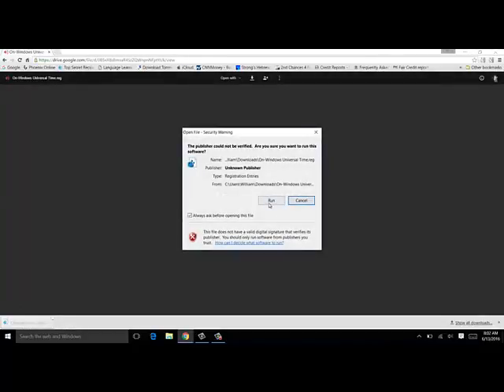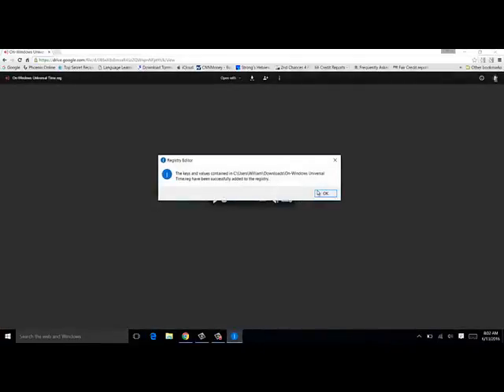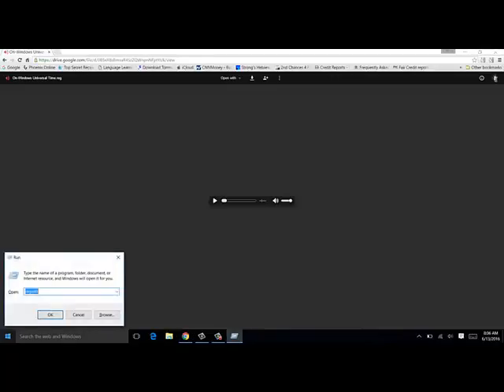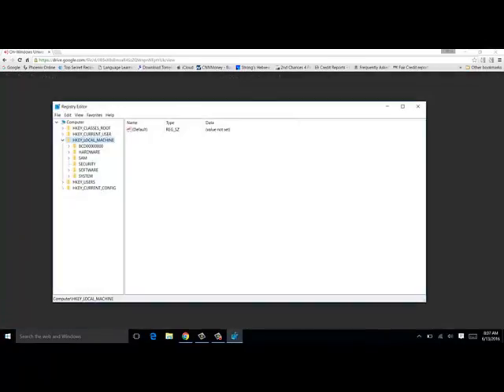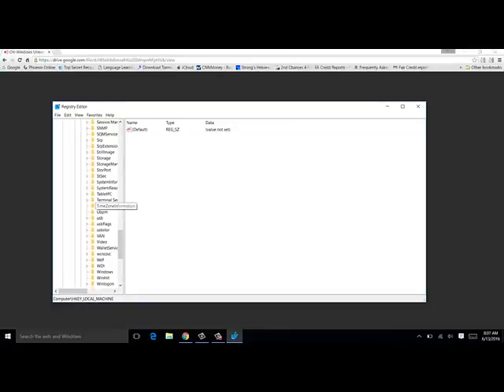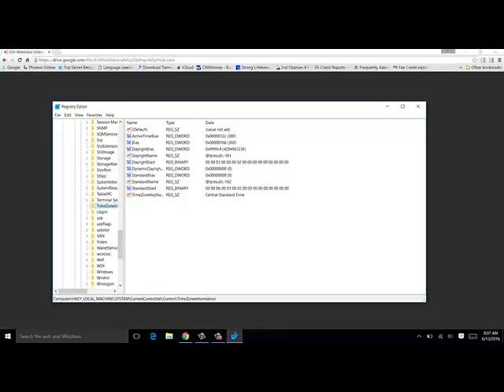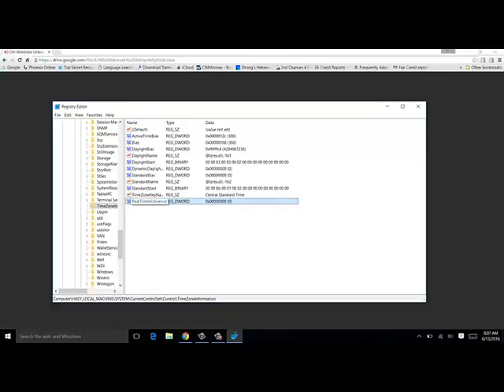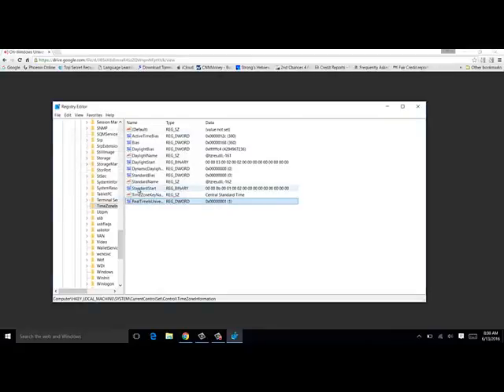THE REAL FIX - Windows 10 Time Always Wrong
Here are two ways to fix the problem with Windows 10 time always being incorrect.